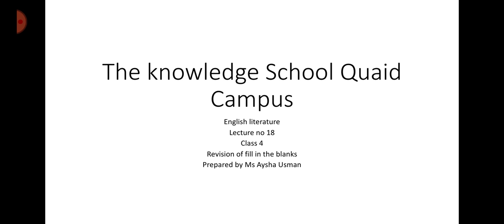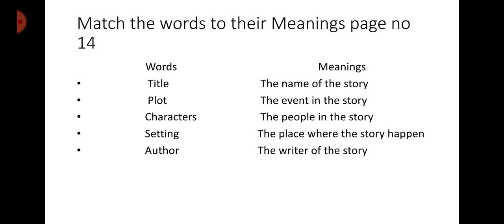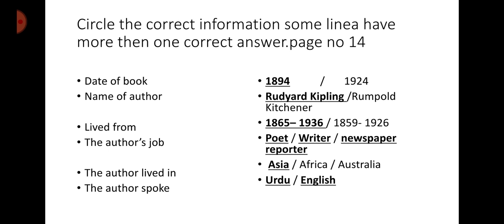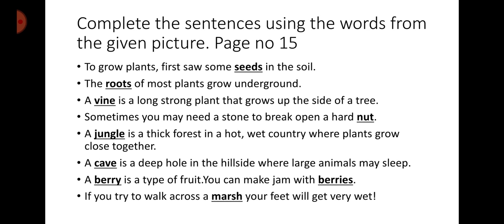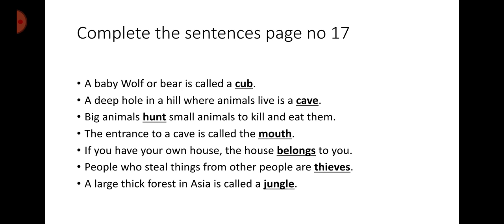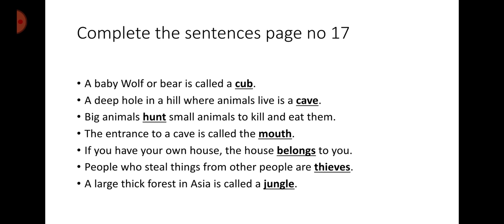LECTURE NO 18_ENGLISH_CLASS 4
Video from Boys Campus Tks